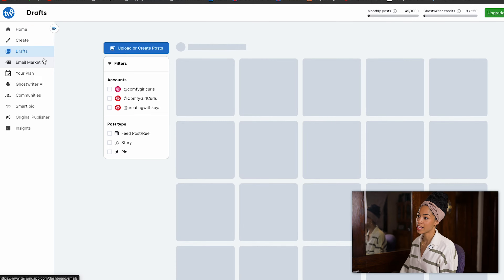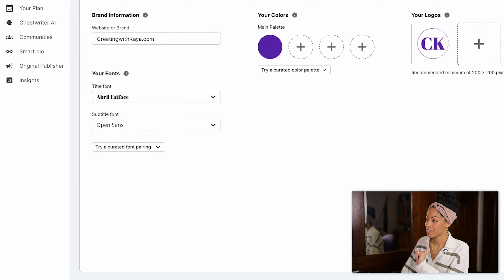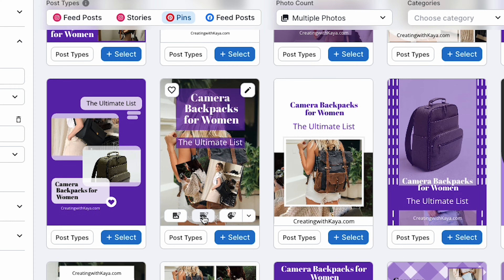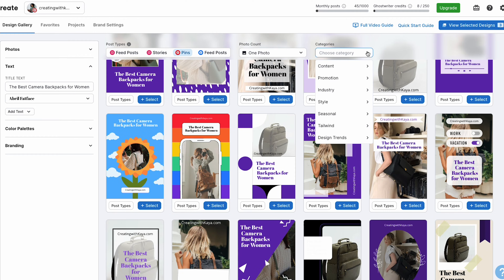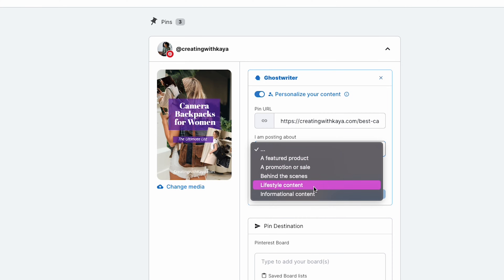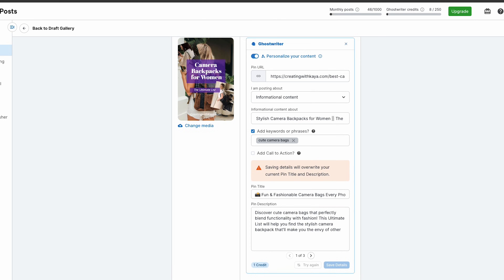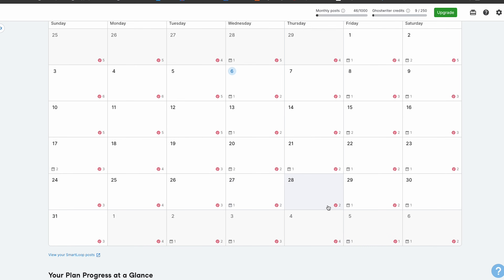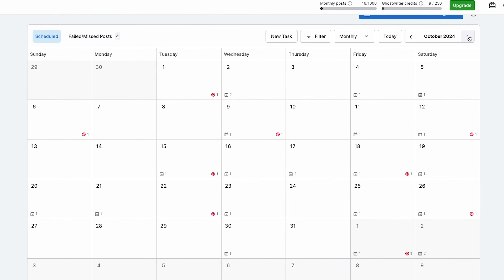How to Use Tailwind for Pinterest || Save HOURS Making + Scheduling Pins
Wondering how to use Tailwind to save you time making and scheduling pins? In this video I walk you through my workflow as I batch upload, create, and schedule Pinterest pins with ease.

📚 || CHAPTERS ||

0:00 - About Tailwind
0:56 - Upload Pins
1:52 - Tailwind Create Tool
6:02 - Tailwind Ghostwriter
8:02 - Schedule Pins
9:48 - Other Thoughts

See this as a thorough Tailwind tutorial, showing you my favourite tools like Tailwind Create to batch design Pinterest pins easily from a link to your blog, as well as Ghostwriter AI to make Pinterest pin Titles and Descriptions.

Camera - Nikon Zf

40mm SE lens

Lighting: Neewer Ring Light

And Soft Box & Umbrella Kit (similar to this)

🎵 MUSIC FROM ARTLIST (Get 2 Months free!)